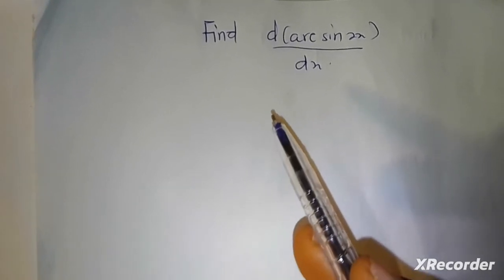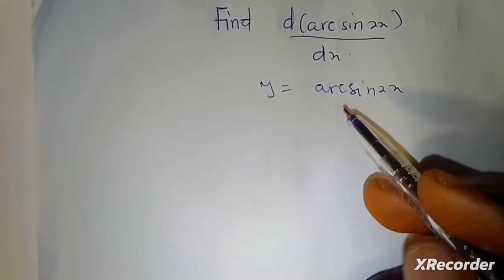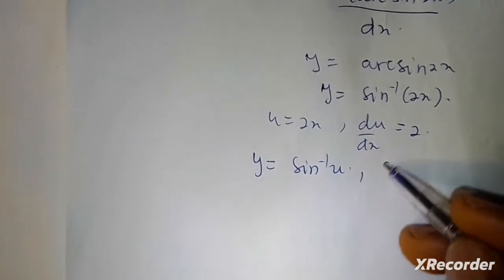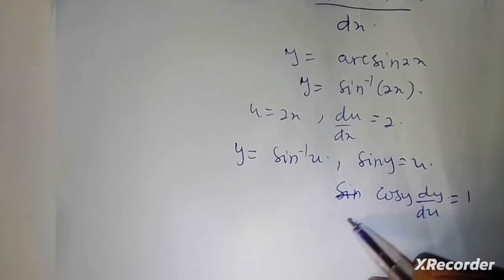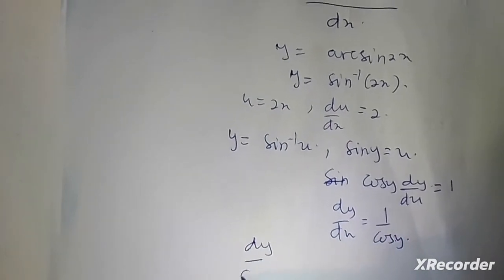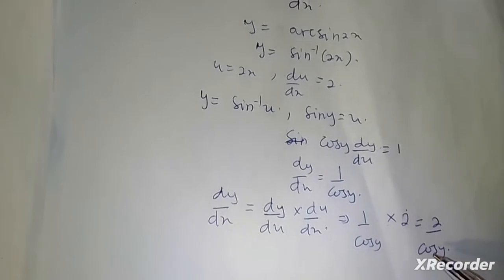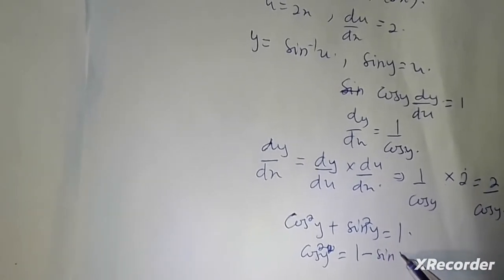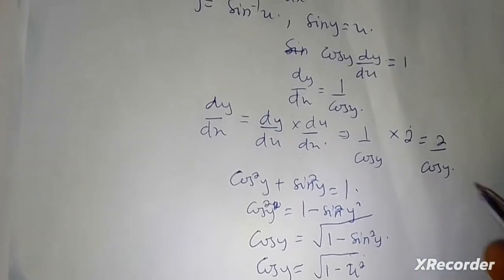differentiation of arcsin2x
calculus # knust